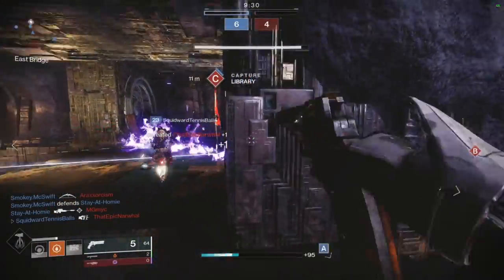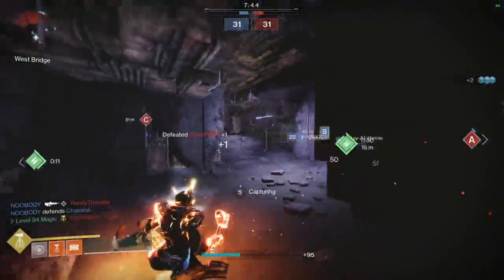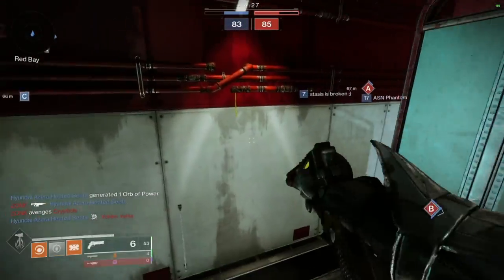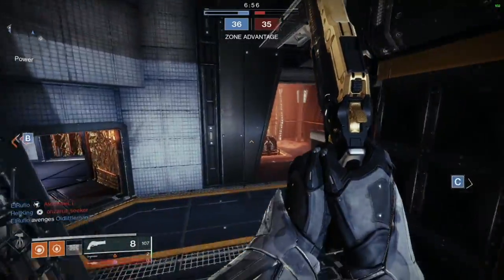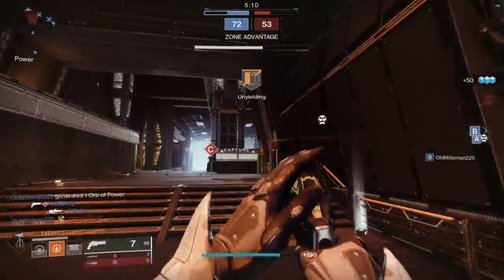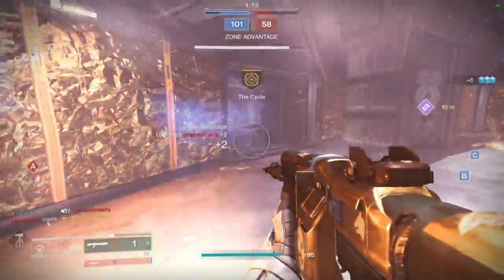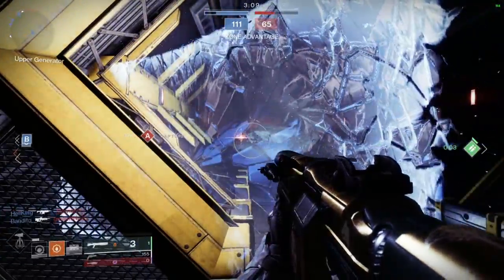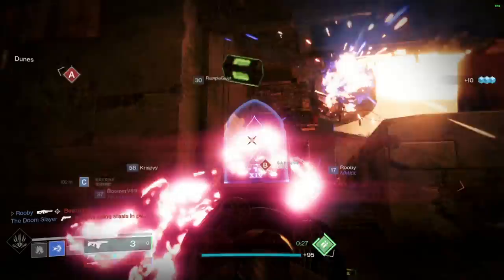10 Tips to Combat Stasis in PvP | Destiny 2 Beyond Light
For those without black dragonhide armor and protect from magic prayer... this video is for you.